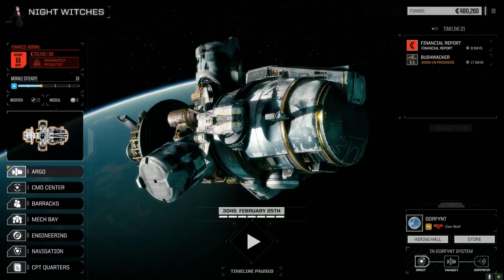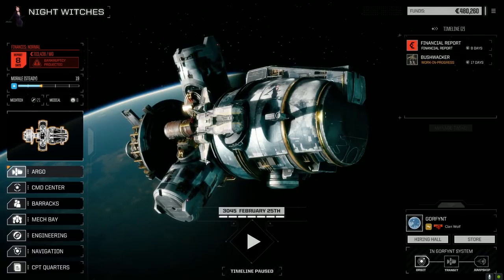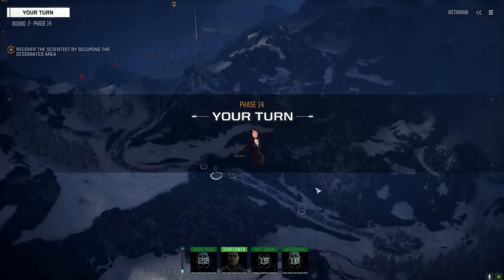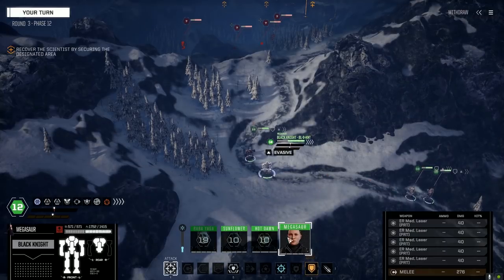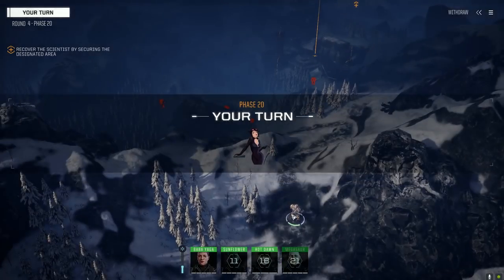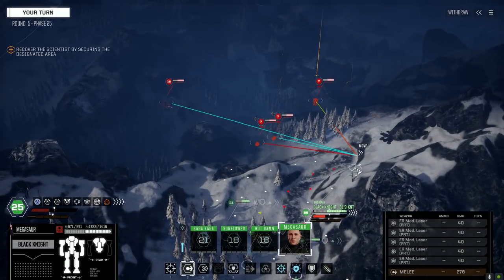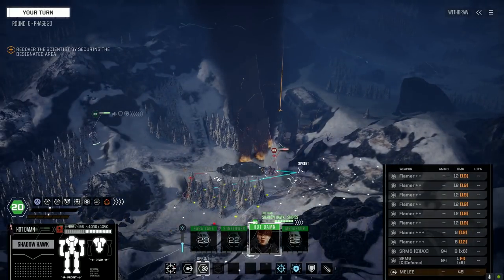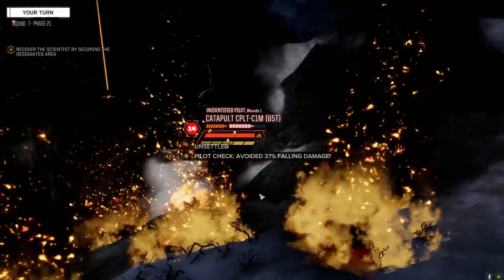Roguetech - Night Witches - Ep73